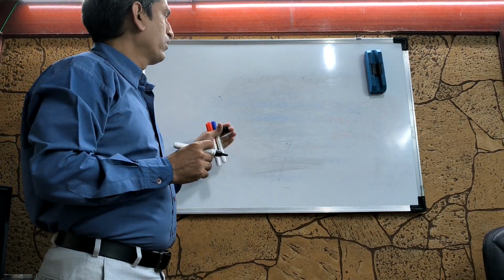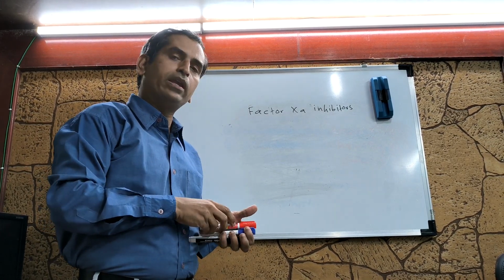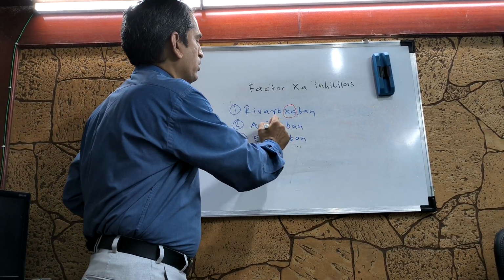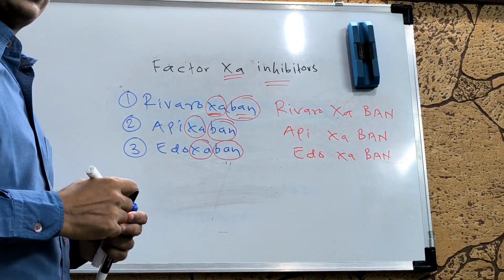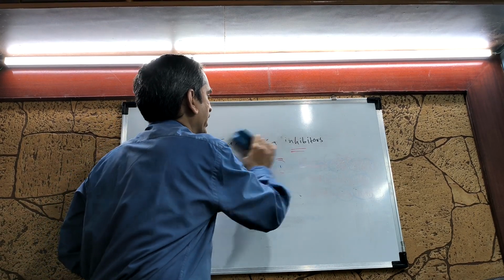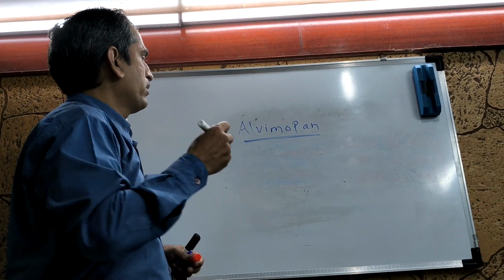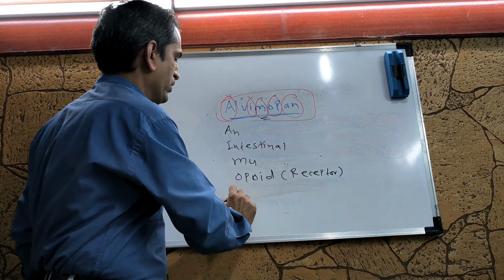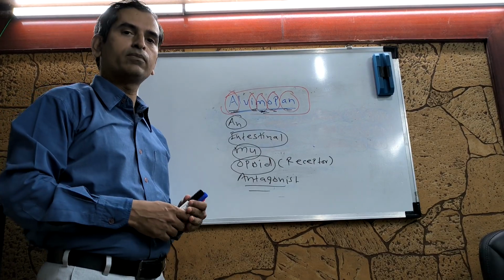Pharmacology tips and tricks for remembering drug names and mechanism of action